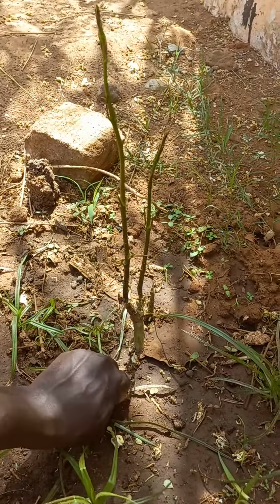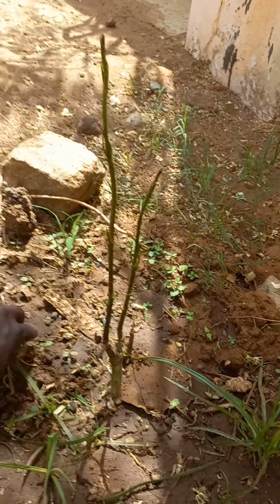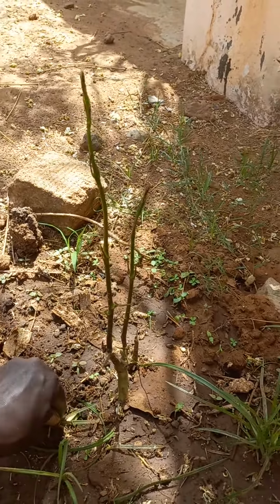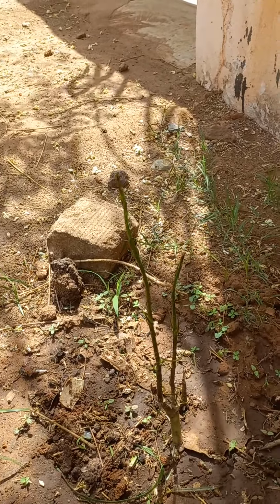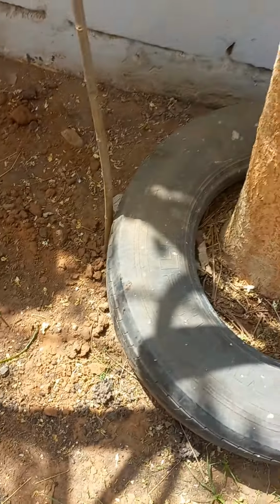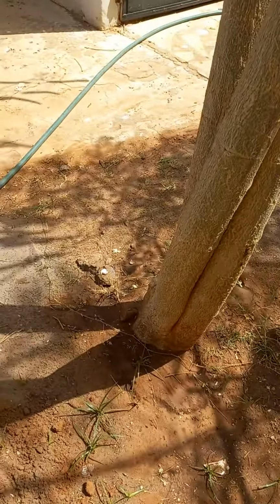Second day of Eid Al Fitr 2022 Busy with my home research garden/school